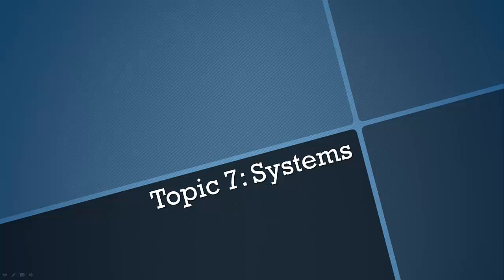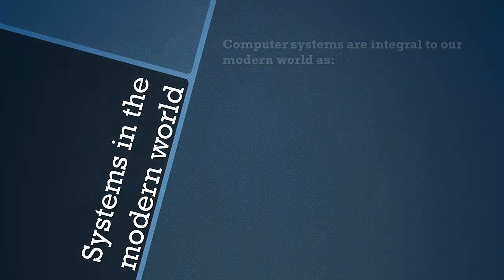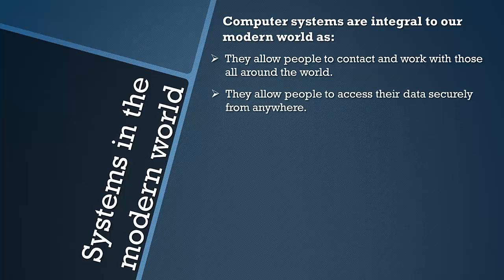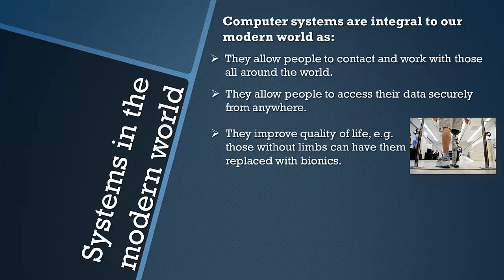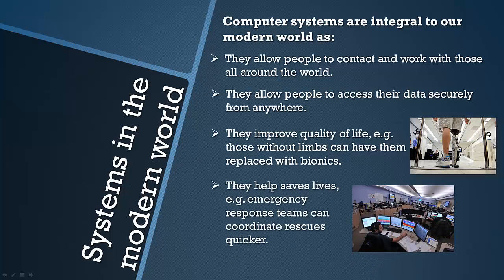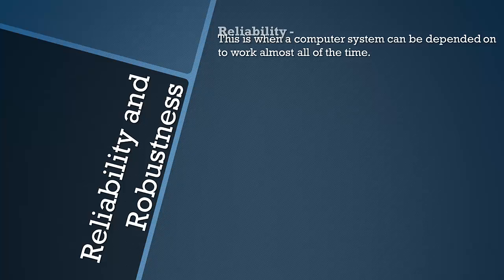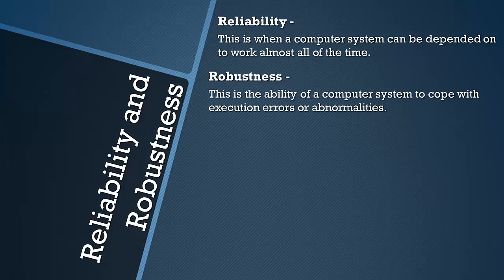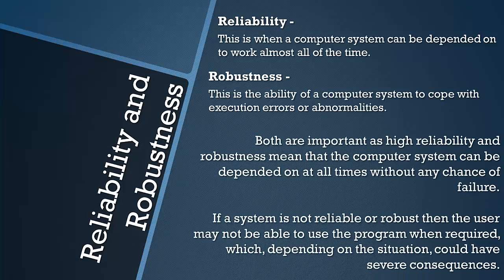AQA GCSE Computer Science: Systems - Topic 7 [OLD COURSE]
In this video I cover the topic of computing systems aimed at GCSE students studying the AQA Computer science specification.